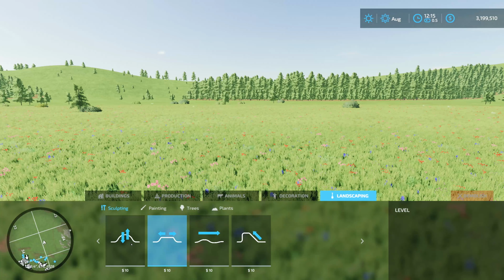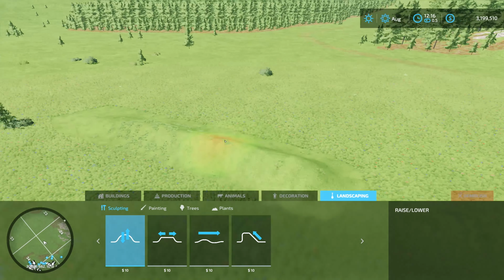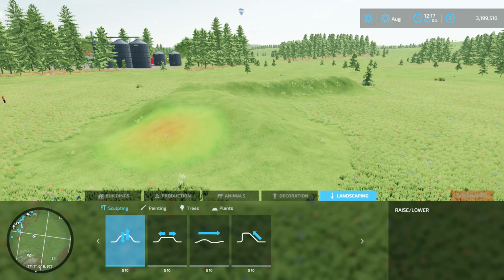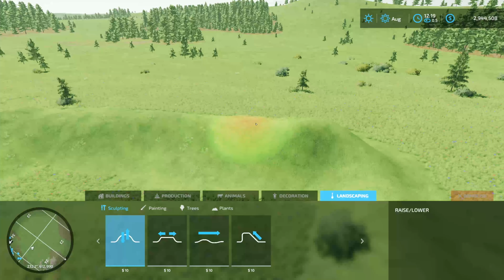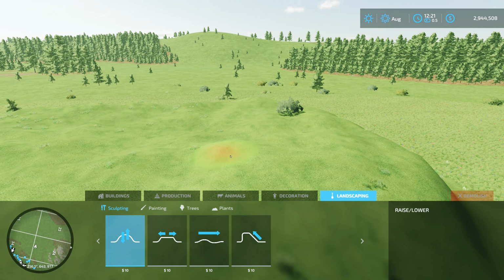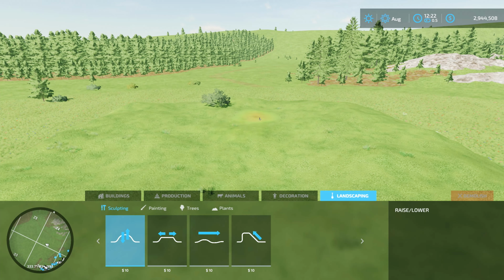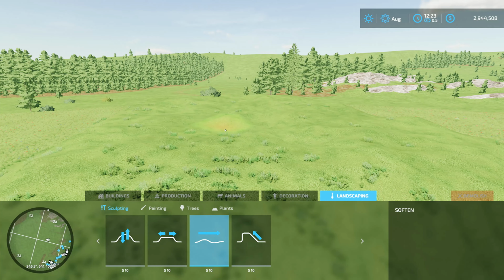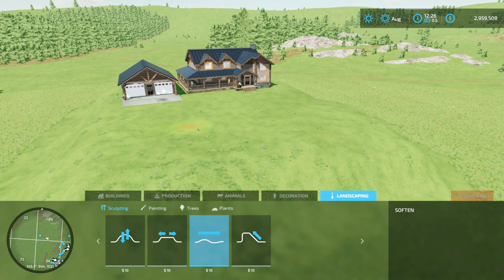How To Use Landscape Tool FS22 | Raise & Level Ground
Welcome back to the channel, on this vides we go over how to raise, level, and smoothen out a piece of land. The way it has been working out for me and just to give our videos a little more character and give our videos a different look rather than just putting our farm houses on flat ground. So hope this helps out a little bit.